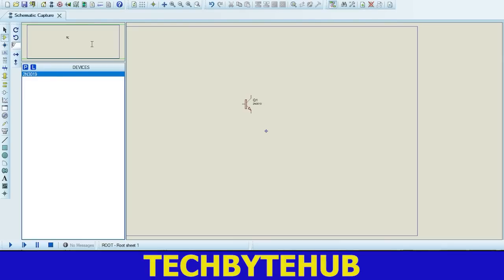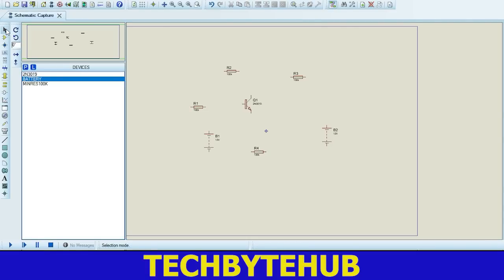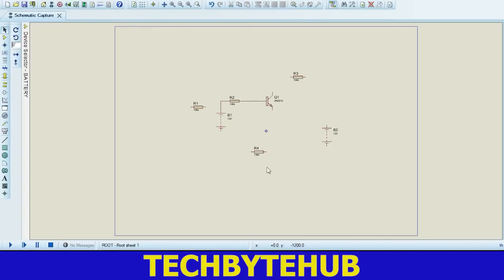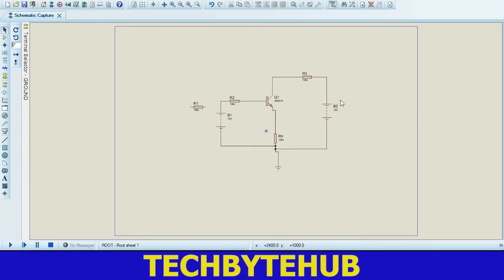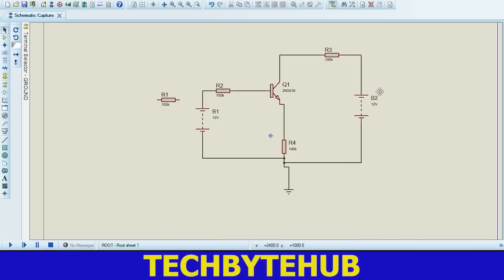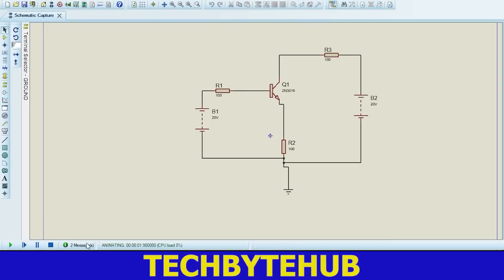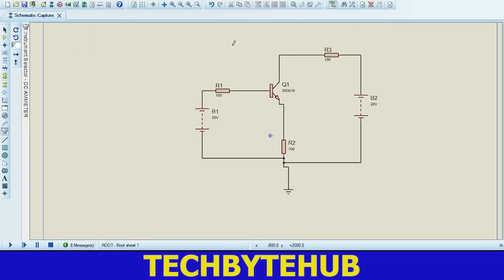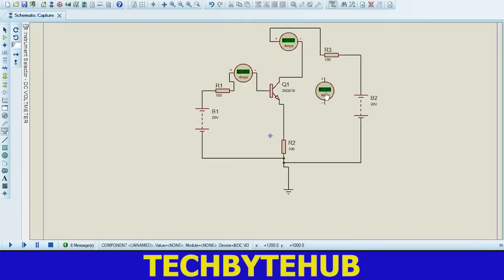BJT AS AN AMPLIFIER ! Implementation in Proteus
Bipolar junction Transistor BJT a three terminal electronic device used for amplification.
Amplifier: a circuit that increases the amplitude or power of an input signal.
Active device: a BJT is an active device that requires an external power source to operate.
Transconductance: The ratio of output current to input voltage in a BJT amplifier.
Biasing: The process of setting the operating point of BJT amplifier to ensure proper amplification.
Common Emitter configuration
Gain
Collector Current
Base Current
Load Resistor

educational
electrical
ElectroBOOM
science
electronics
engineering
entertainment
equipment
measurement
experiment
arc
mishap
physics
test
tools
circuit
funny
learn
shock
spark
discharge
transistors
BJT
NPN
PNP
Bipolar Junction Transistor
Didoe
silicon
semiconductor
Amp
amplifier
best amplifier
best amp
stereo amplifier
best amplifier for home
best amplifier for home audio
best stereo amplifier
200 watt amplfier
best 200 watt amplfier
sabse accha amplifier
sabse sasta amplifier
sabse badiya amplifier
sabse sasta
sabse accha
DJ,dj
best DJ tower
best speaker
best tower speaker
best amplifier manufacturer
amplifier
best amplifier manufacturer in Delhi
Delhi DJ market
amplifier wholesaler